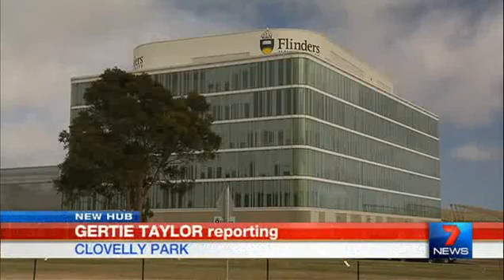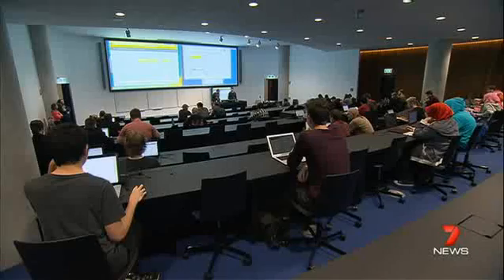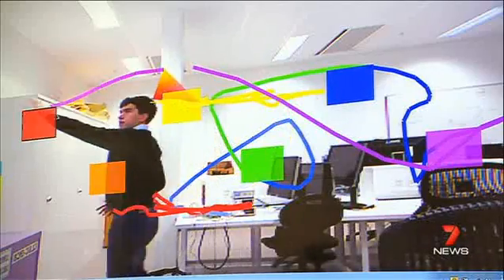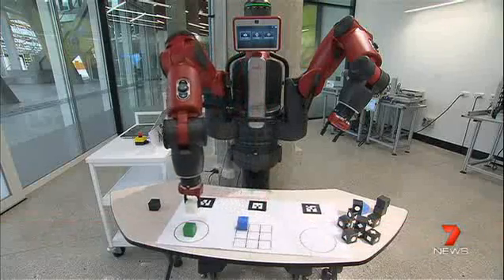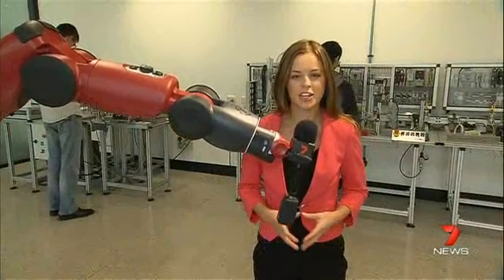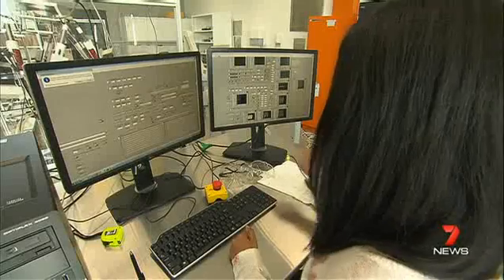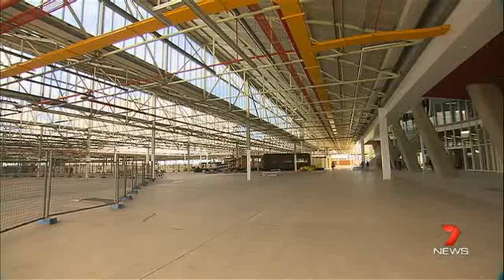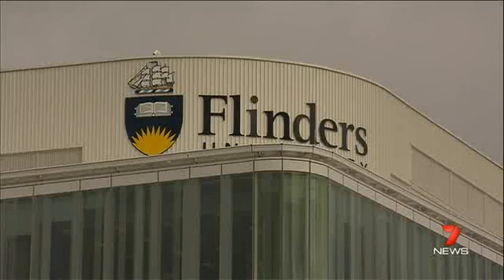Channel 7 - Tonsley students give thumbs up to hi tech learning experience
Channel 7 News reports on how Tonsley's hi-tech learning environment and engagement with local business is a winner with staff, researchers and Computer Science, Engineering and Mathematics students.